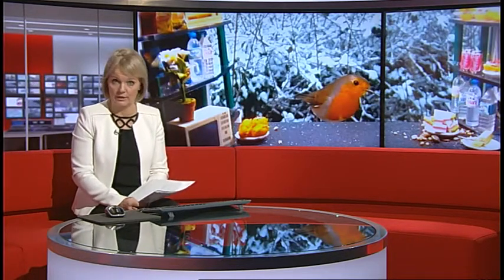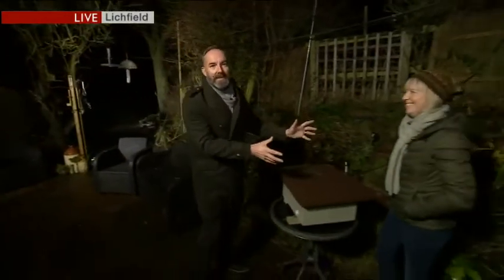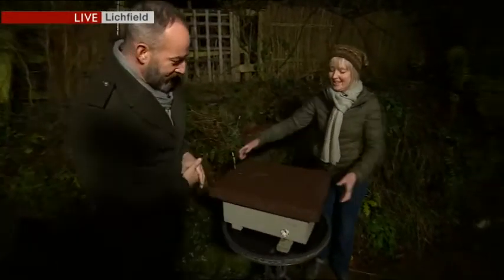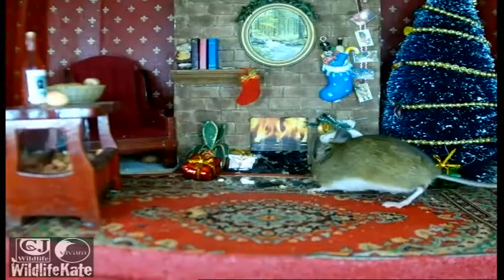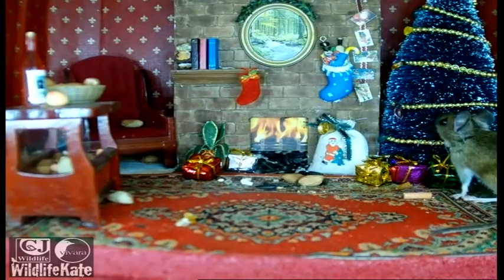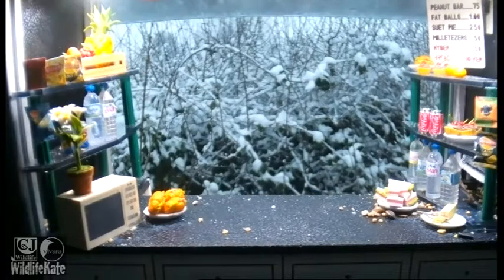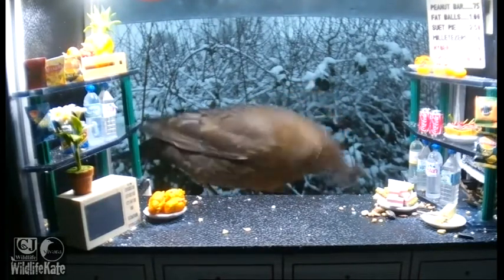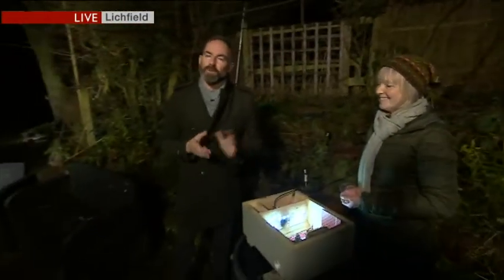Festive wildlife webcams!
Meet Kate MacRae. Star of Springwatch. Who's given her garden wildlife webcams a Christmas makeover.